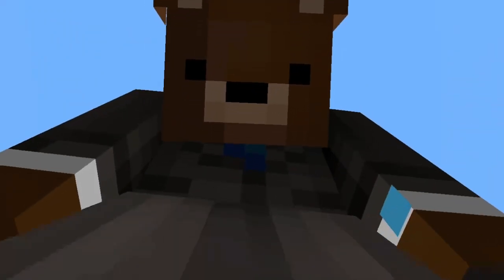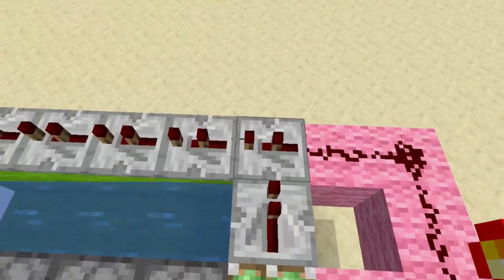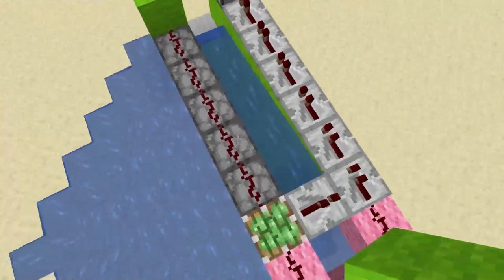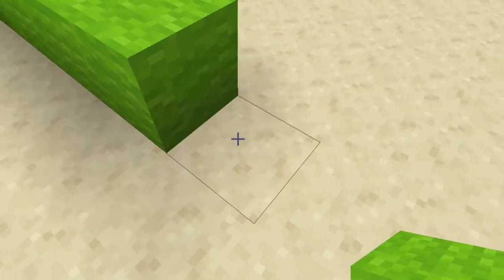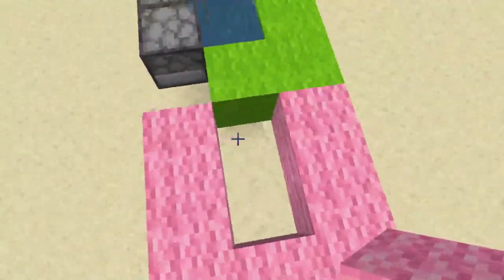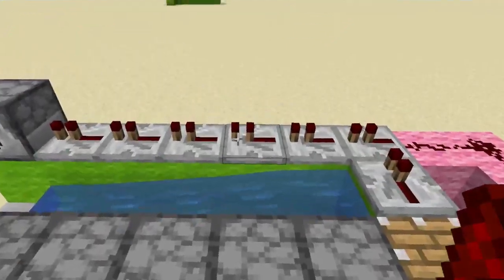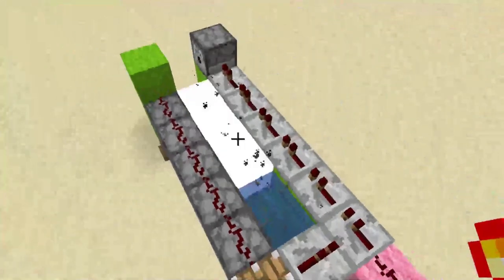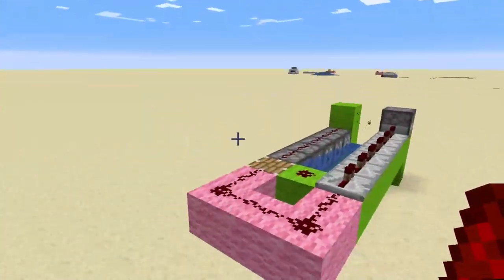HOW TO MAKE TNT CANNON 1 14 4 MINECRAFT HANDBOOK